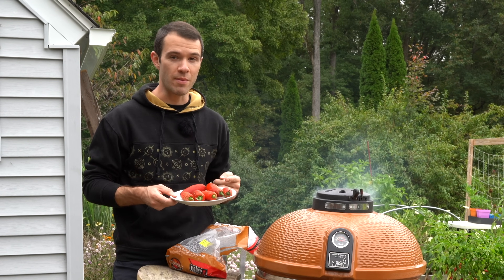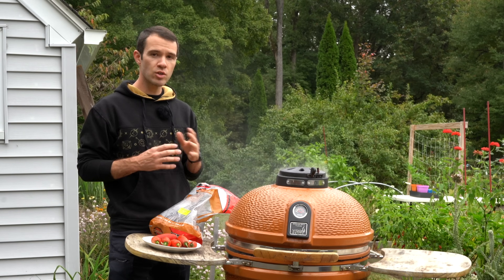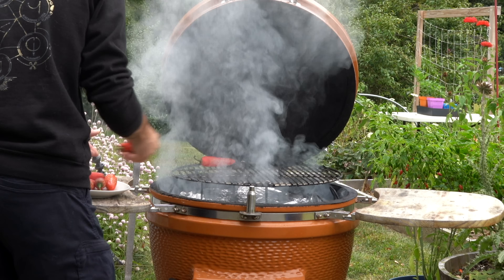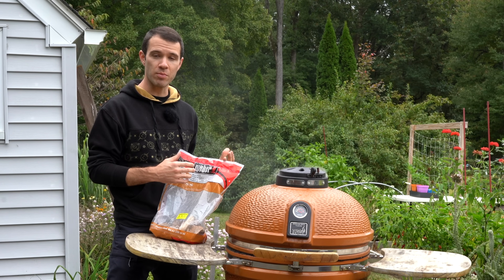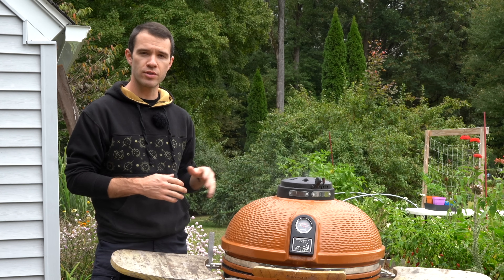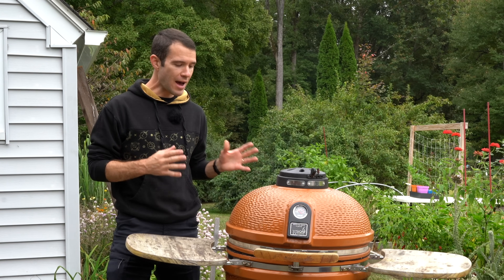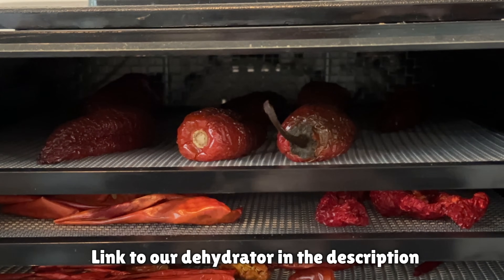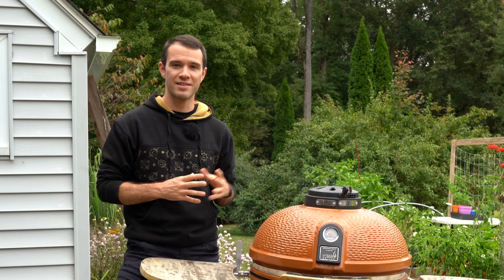How To Make Chipotle Peppers 🌶️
In this video, you will learn how to make chipotle peppers from scratch. Smoking peppers is a great way to preserve fresh jalapeños while also adding tons of flavor. I'll share how to make chipotles on a smoker, and give you a few pointers for getting the best results with your peppers. I also touch on how to smoke peppers without a smoker (see link below).

Timestamps:
0:00 About chipotle peppers
0:29 Prepping grill and setting temperature
2:05 Adding the peppers and smoking process
3:01 How chipotles are traditionally made
4:40 Making chipotles without a smoker
5:22 1-hour checkin
5:54 Finishing up the chipotle peppers